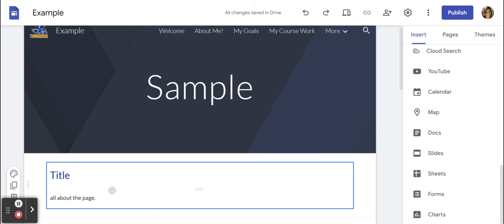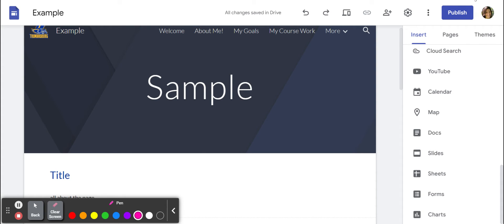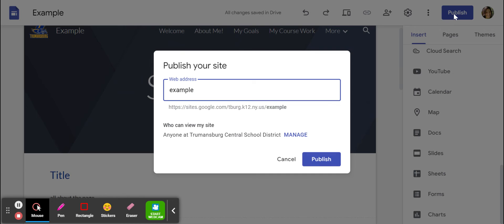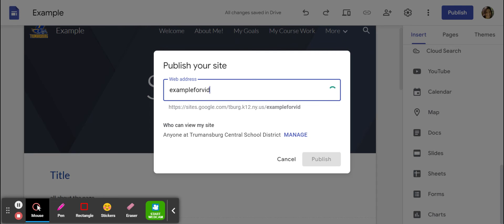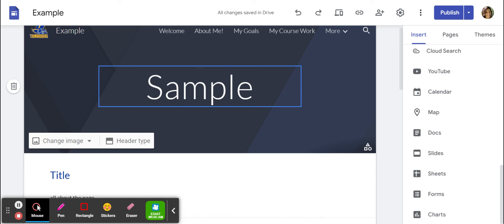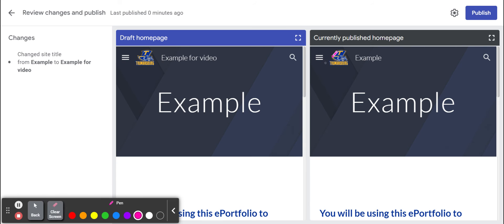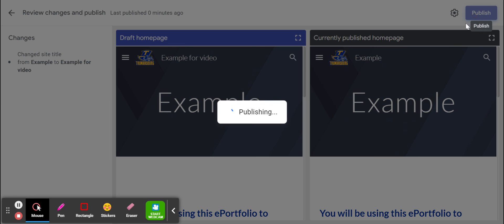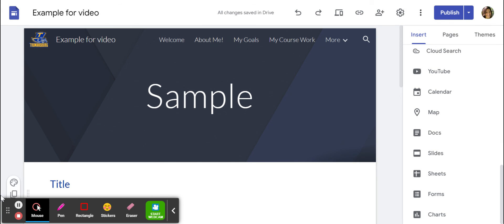How to publish your eportfolio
This video shows you how to publish your eportfolio.